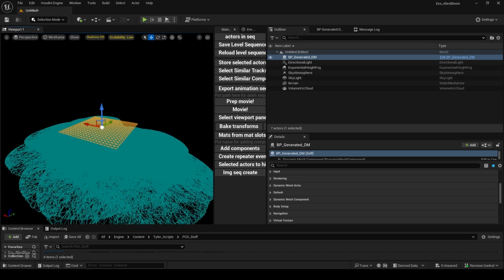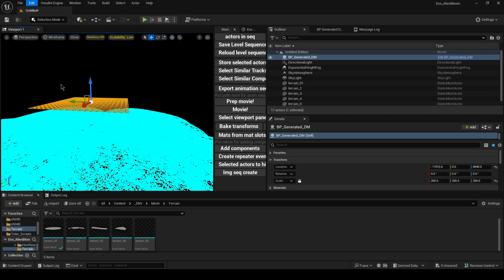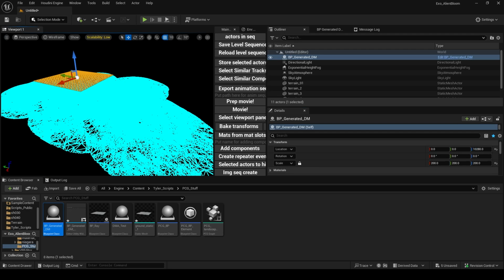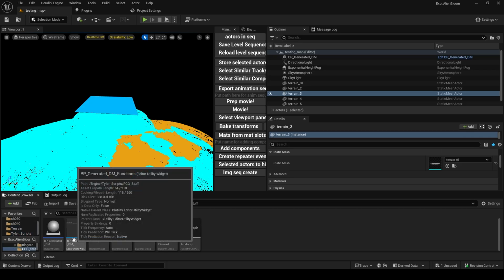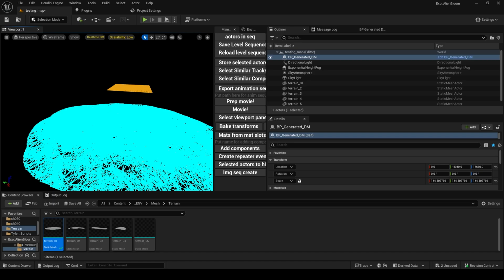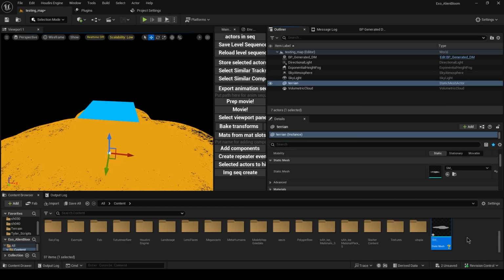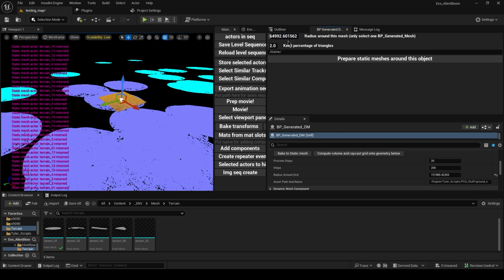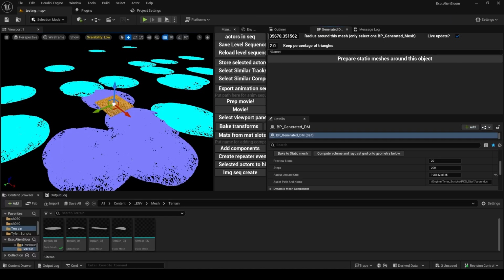Unreal tool - terrain optimizer / grid ray-cast BP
This video is a description of a tool I built for you guys to optimize terrain meshes near a certain actor, given a set of parameters, and also cast a grid down onto the terrain below allowing for optimized - single mesh, more efficient operations. For FX this is very useful for collisions. For animation - I'm thinking some form of feet sticking tool can be implemented.

Chapters:
00:00 // Intro to tool
00:29 // Walk through demonstration
01:36 // Requirements for tool
01:51 // Loop iteration setting adjust
02:14 // Enable geometry script plugin
03:22 // Discussion of parameters
04:37 // Optimizing static meshes before raying. Important!
07:59 // Run the tool already!
09:36 // Distance threshold idea implement
11:27 // Implementing into other BP
11:46 // live update working
12:23 // Outro